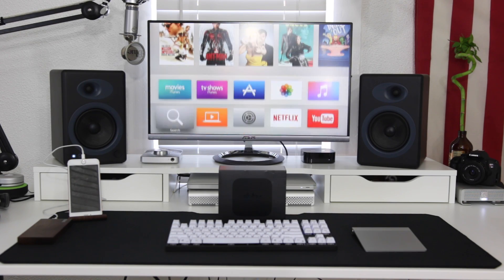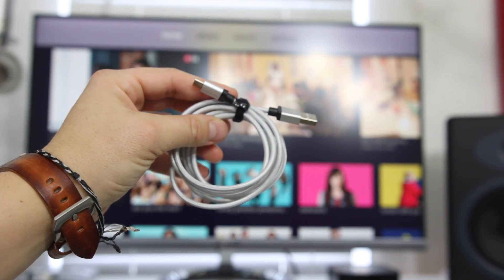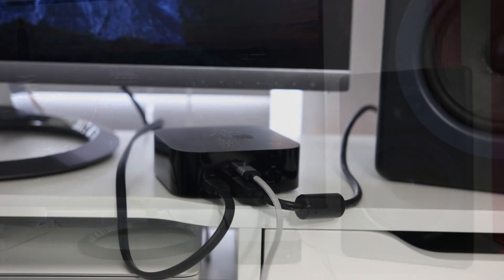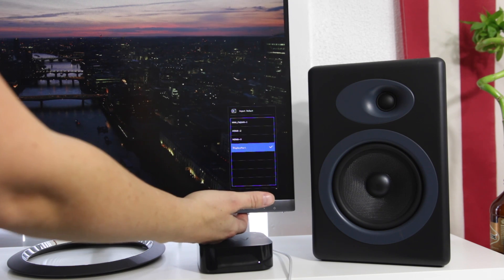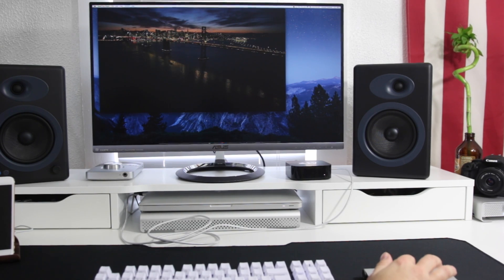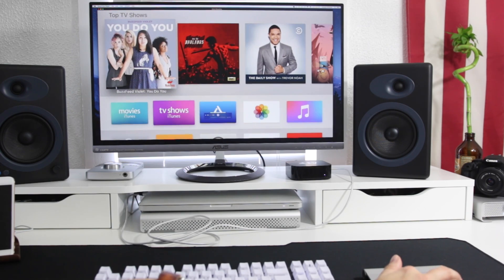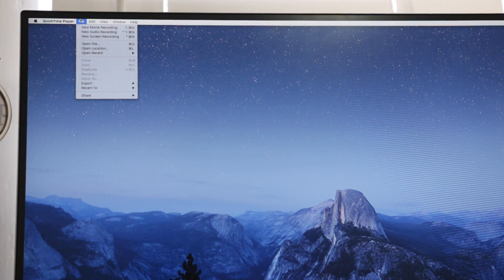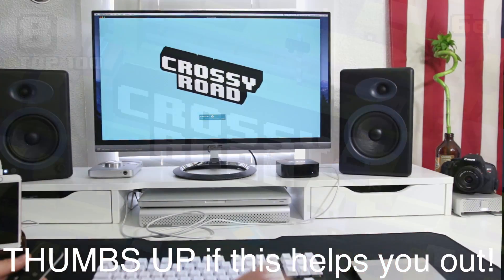New APPLE TV 4 TIPS : How to Record Screen Using Usb-C on MAC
Use link on your phone to get $5 coupon at Amazon for signing into the Amazon App the first time

iOrange-E™USB Type C Cable 6ft